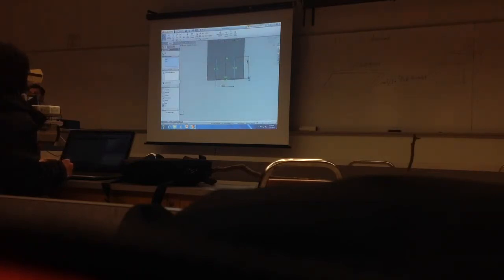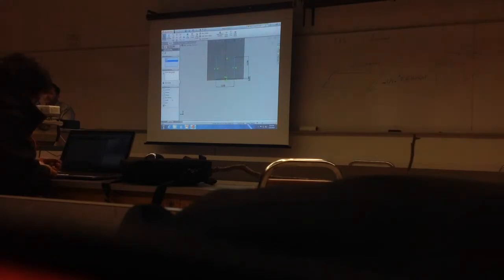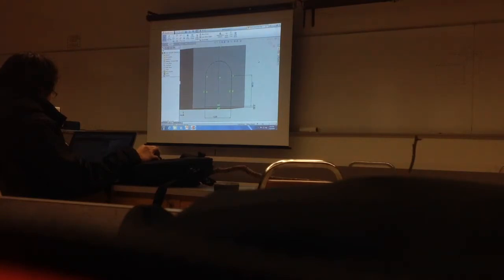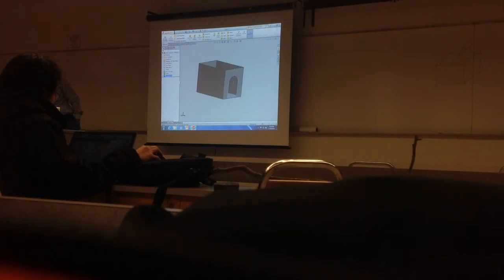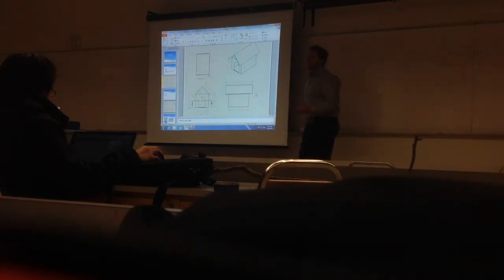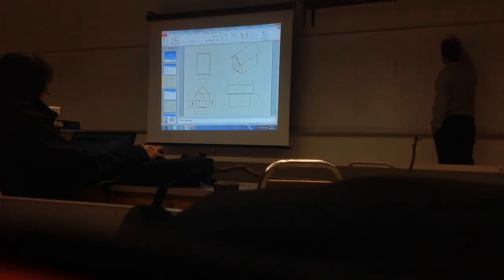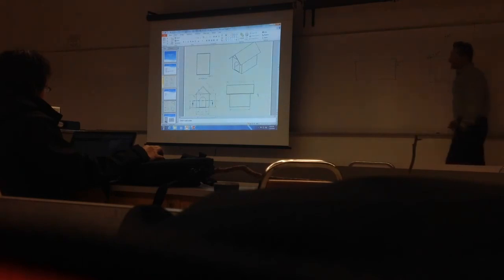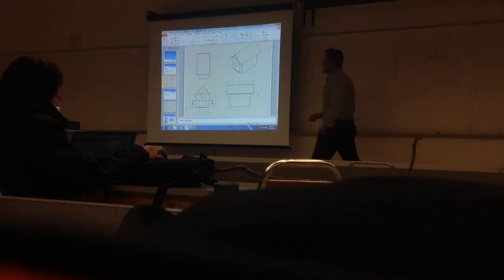490a - Dog House Part 2